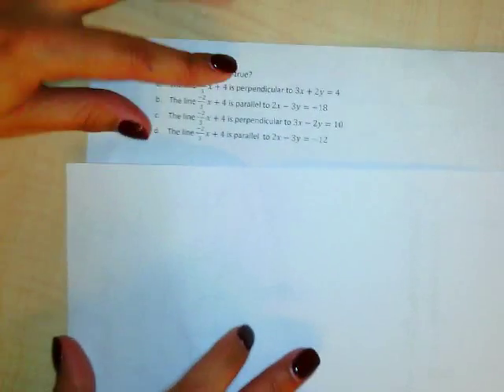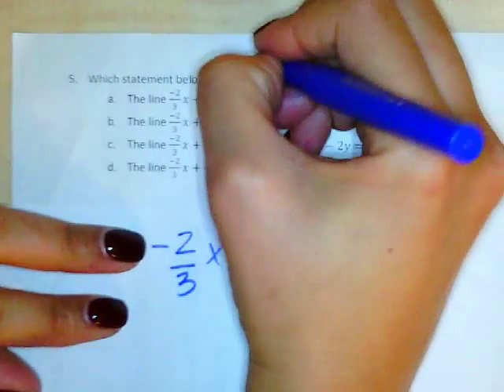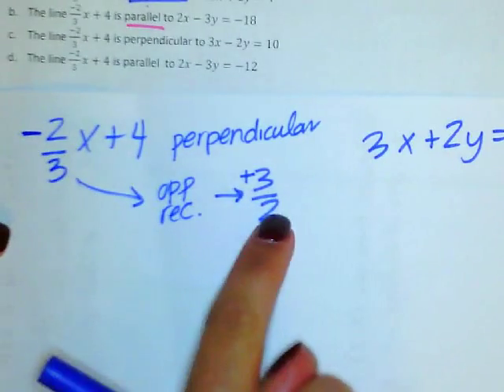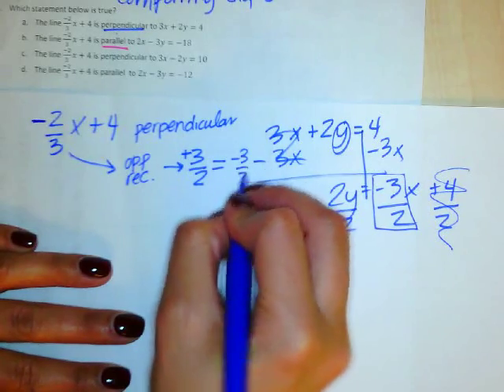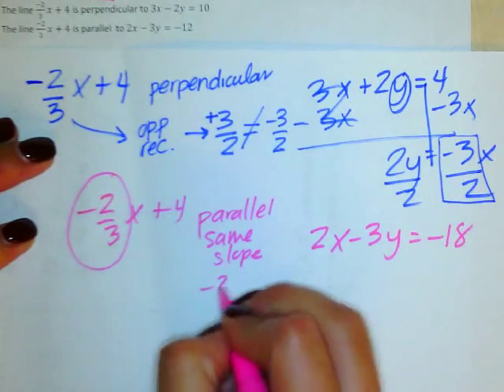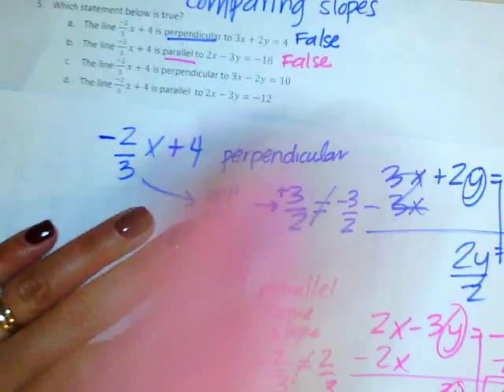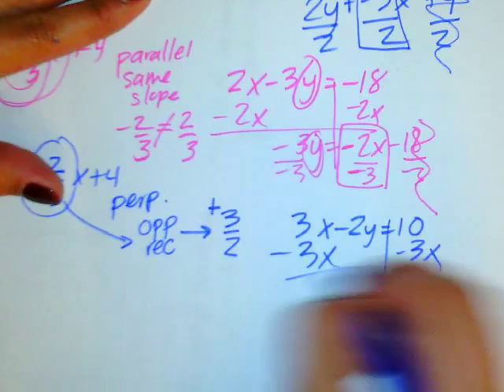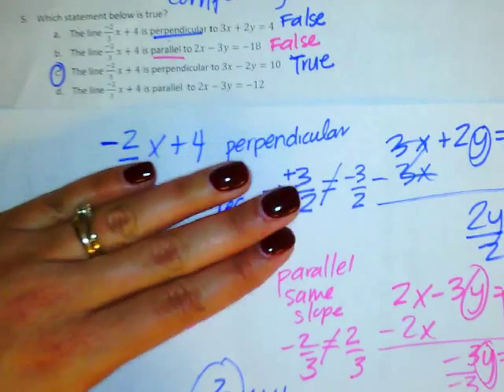Review #5 parallel perpendicular